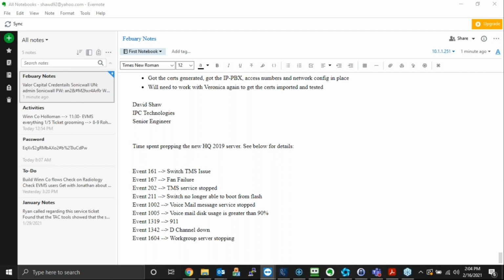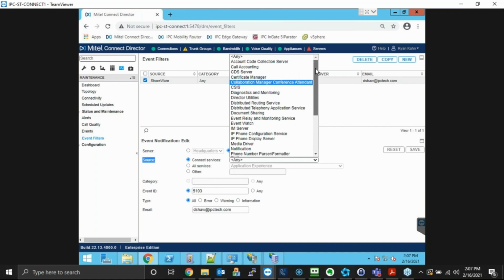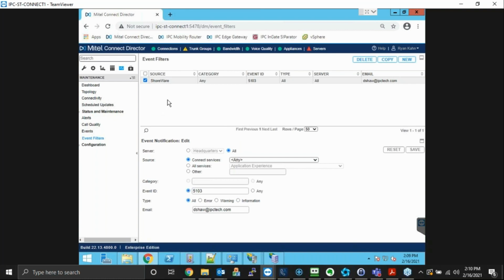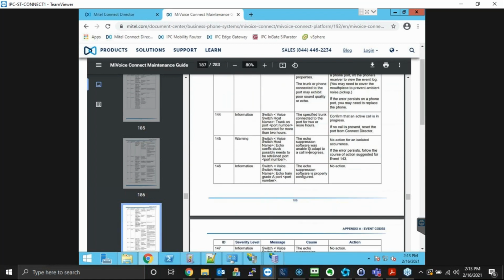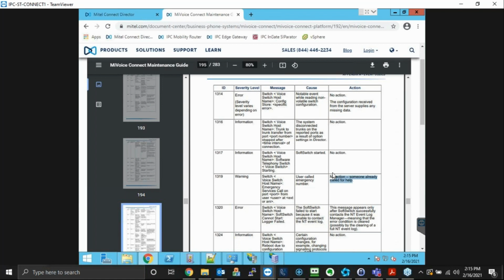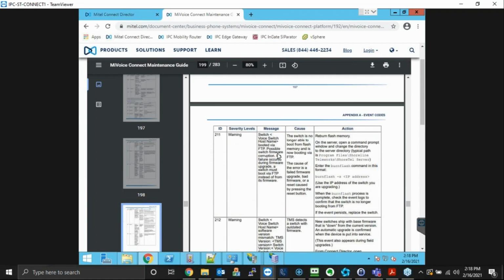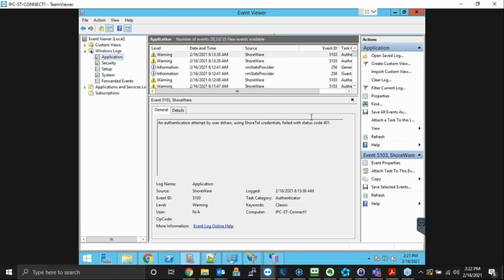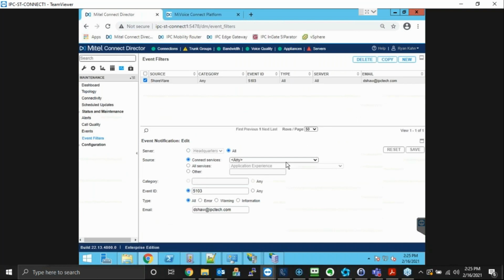IPC Webinar Configuring Event Filters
Do you need better visibility into your MiVoice Connect system realtime? IPC shows you how to configure event filters and get notified of an event before anyone else.